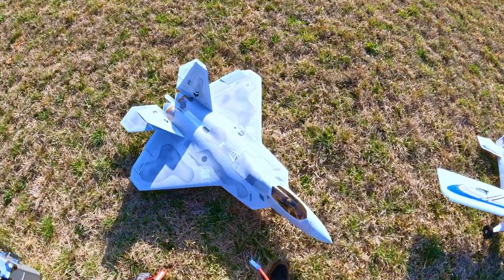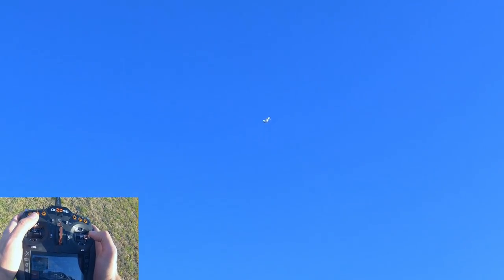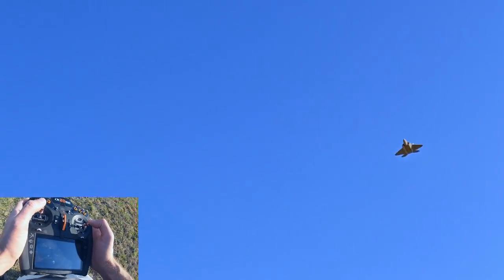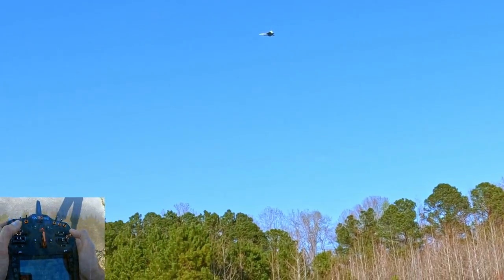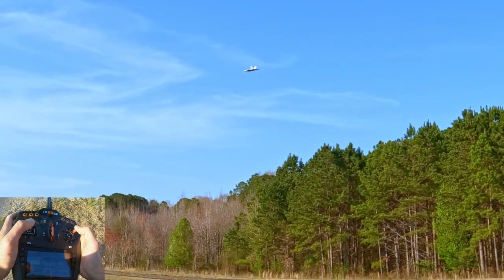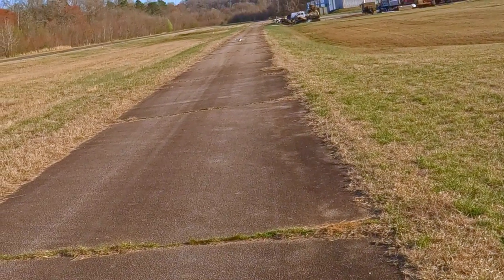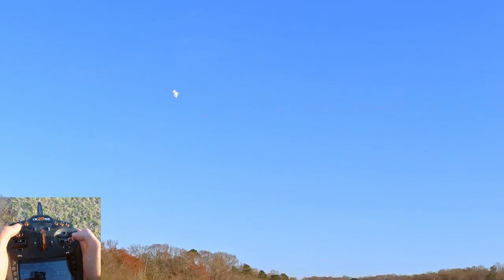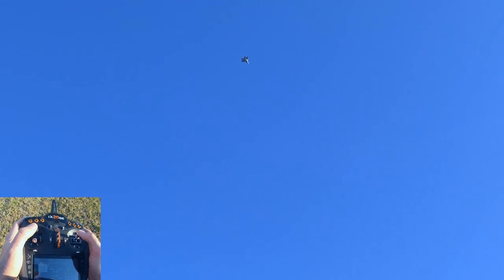Tutorial: Advanced Flying Techniques w/ Freewing F-22 Raptor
Here's hoping the transmitter view helps you out with some of the maneuvers I'm demonstrating. I'm flying with the 1950kv 90mm FMS motor found in the E-Flite Viper. I've reduced the weight of this jet significantly by removing the blue box and stock motor/ESC combo, which allows for more agility and a better T/W ratio than the stock PnP setup. With high pitch gains on the stabilizer, she flies very similar to the full scale F-22.

Huge thanks to  @Airguardian  /  @RC4ever  for getting me to consider pushing my CG further back to the point where the jet flies true neutral, with the stabilizer making the jet fly very similar to a full scale fighter jet. You're a huge inspiration and it's great to have friends like you.

0:00 Intro & Preflight
2:21 Takeoff w/ Zeee 6000 100c
2:50 Vertical, 180 Loop
3:24 Cobra
4:17 Cobra to Flat Spin
5:20 Inverted Flat Spin
5:45 J-turn (Herbst Maneuver)
6:01 Landing w/ Spoiler Deployment
7:05 Preflight
8:22 Takeoff w/ Zeee 6000 100c
9:30 Low Alpha Pass
10:00 High Alpha Pass
10:32 Inverted Alpha Passes
12:10 Power Loop
12:33 Fast Pass
13:10 Tail Slide
13:52 Landing w/ Spoiler Deployment
14:44 Preflight
16:10 Takeoff w/ Zeee 5200 100c
16:22 Minimum Radius Turn
17:00 175mm CG Demo
17:25 Power Loops
18:22 Inverted Alpha Passes
19:40 Rudder Poptop
20:02 Pirouette
20:20 Inverted Flat Spin
21:00 CG Issues
21:50 Landing